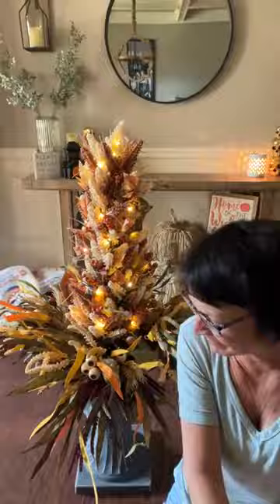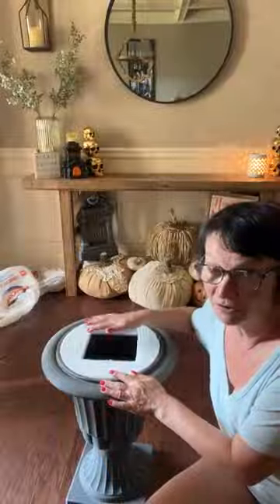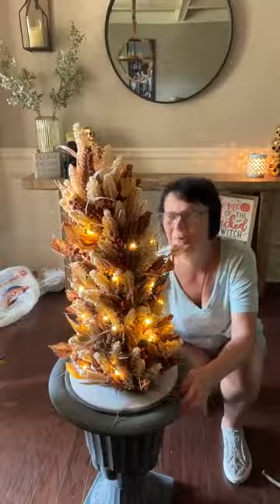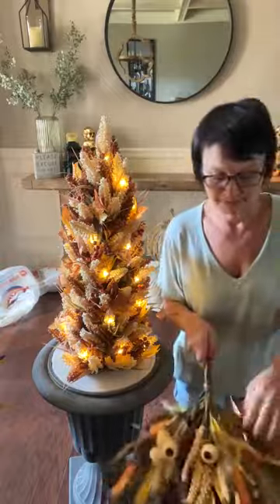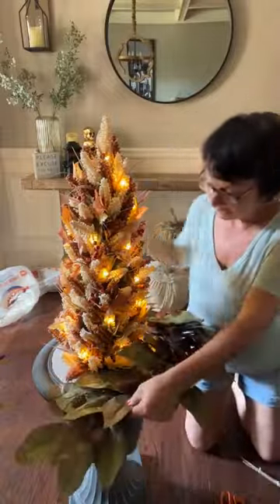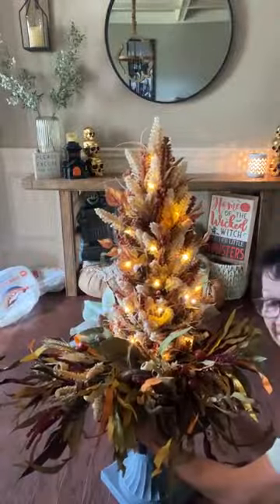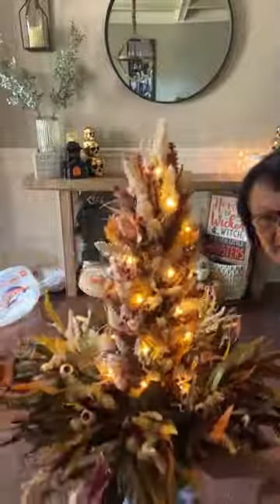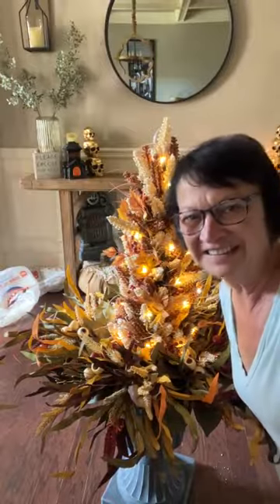Filling daughter-in-laws front porch urns for Fall 2022.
Join me to see how I fam filling my daughter-in-law Amanda's front porch urns for Fall 2022.